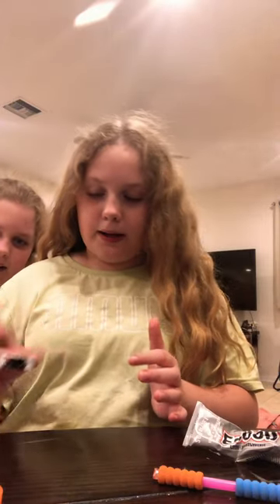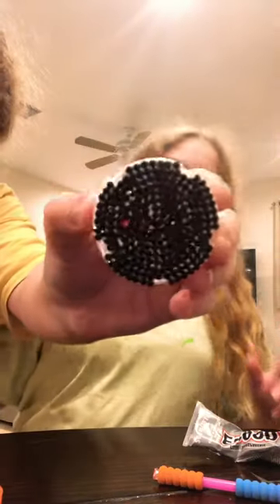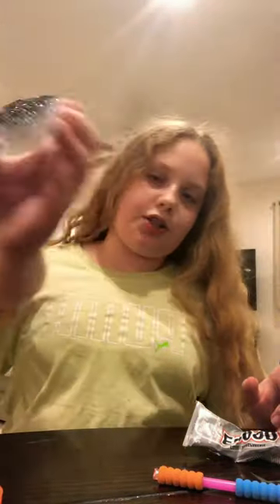Me Dazzling my medicine bottle part 1 medication bedazzled ￼